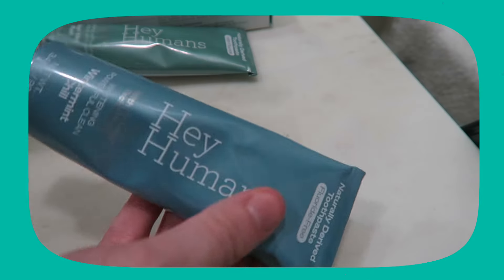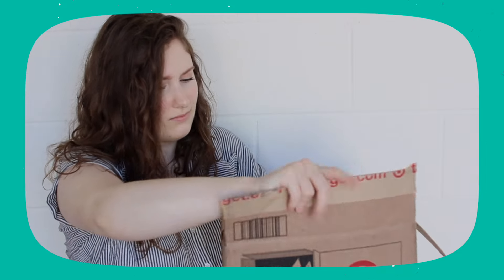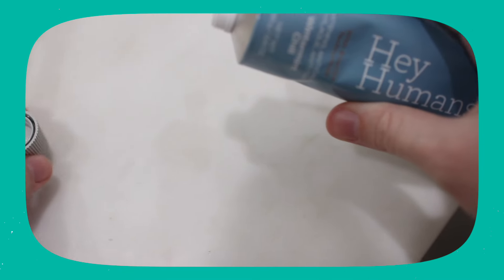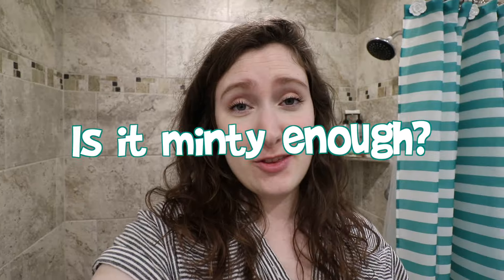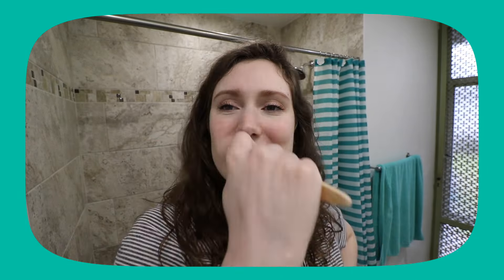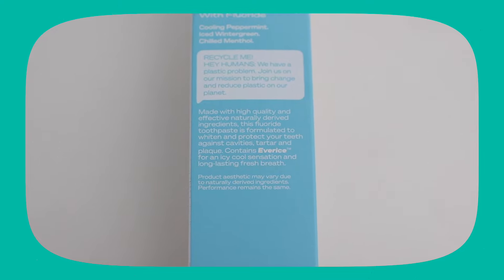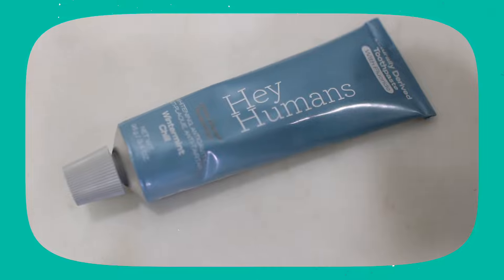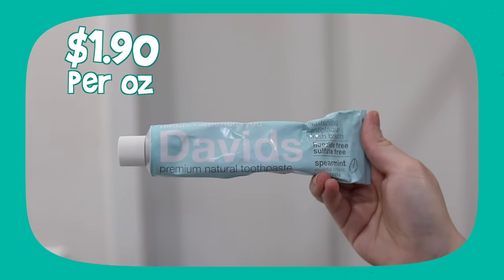Jada Pinkett Smith's HEY HUMANS TOOTHPASTE REVIEW (w/ Fluoride) // The BEST Zero Waste Toothpaste?!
I review Jada Pinkett Smith's new Hey Humans fluoride toothpaste from Target. This is the first zero waste toothpaste with fluoride that comes in a recyclable aluminum tube! Hey Humans is a sustainable personal care products line at Target (co-founded by Jada Pinkett Smith). This is also an affordable zero waste toothpaste! If you're looking for zero waste products at Target, you need to check out Hey Humans' lotion, body wash, deodorant, and toothpaste! Is the Hey Humans toothpaste worth it?

**Hey Humans toothpaste

✿ The BEST Zero Waste Toothpaste?! Series

MY SUSTAINABLE SWAPS
**Lena Menstrual Cup
**Vegan Floss

S U S T A I N A B L E   B R A N D S

I think I just found the BEST zero waste toothpaste on the market! I have a whole series, "The BEST Zero Waste Toothpaste?!" where I review several zero waste toothpastes, many of them being toothpaste tablets. I really like tablets. But the one I have tried with fluoride doesn't have a great texture. Most zero waste toothpastes don't have fluoride. But Hey Humans toothpaste has both fluoride and fluoride-free versions! Hey Humans (co-founded by Jada Pinkett Smith) is on a mission to eliminate single use plastics from personal care products & beauty products. Hey Humans is exclusively at Target and sells deodorant, body wash, lotion, and toothpaste (most of which come plastic-free). Hey Humans is a great sustainable zero waste personal products brand at Target. The Hey Humans toothpaste comes in a recyclable aluminum tube and the cap is made from recycled plastic waste. This is a great plastic free toothpaste tube option. But does the Hey Humans eco-friendly toothpaste work? Is this low waste option is worth buying?

Hi! I'm Kristen (she/her). On my channel, Strolling Through Life, I talk about eco-conscious living.